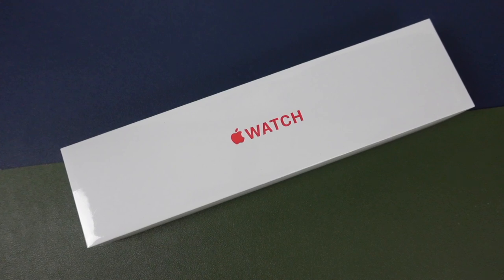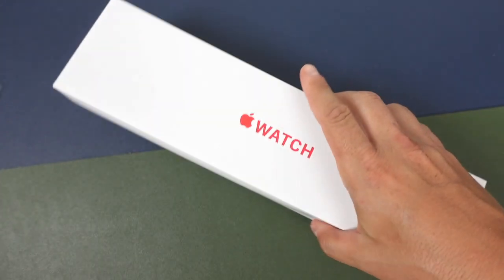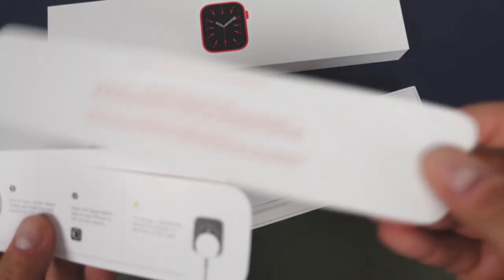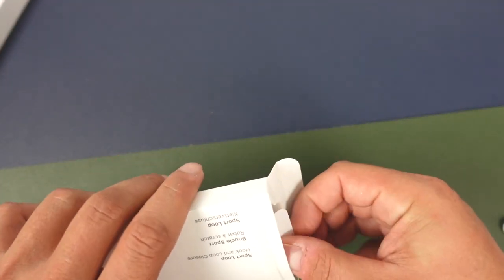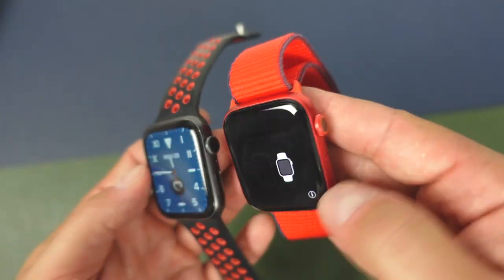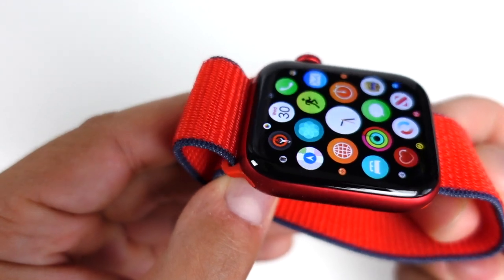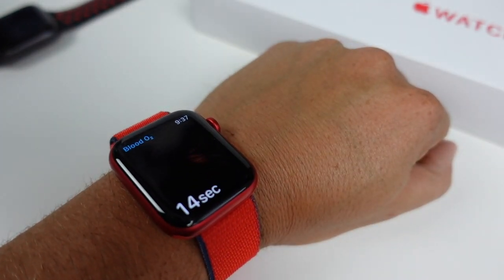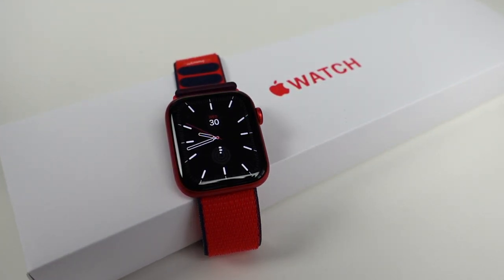Unboxing New Series 6 Apple Watch Product Red Color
This video is titled Unboxing New Series 6 Apple Watch Product Red Color. The new Series 6 Apple Watch product red color is by far my favourite look and combined with the 44mm size and red sport loop band you get a really nice package.  In this Unboxing series 6 Apple Watch product red we will go over everything Apple includes with its flagship smart watch. This will help you decide if you should buy the new series 6 Apple Watch in product red or choose one of the other great colors and finishes. You will also get a closer look at the design, the band and price point for this base model Apple Watch series 6. This Unboxing new Apple Watch Product Red 2020 edition does not include a Power Adaptor which because its 2020 is no surprise. We do probably all own a bunch of usb charging power adaptors anyway but it’s pretty expensive not to include one. This is base model of the 6th generation Apple Watch. Featuring a blood oxygen sensor and app, the ECG app and the Always-On Retina display. This is one step up from the new Apple Watch SE.